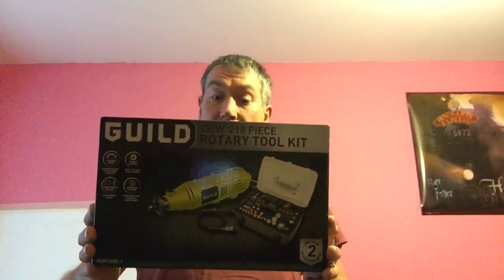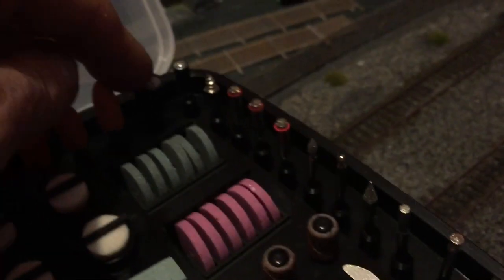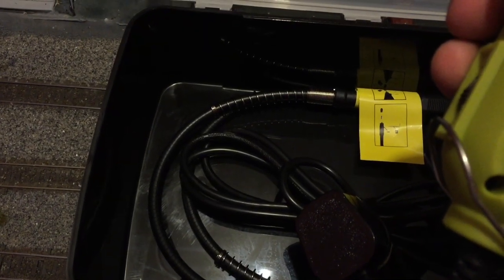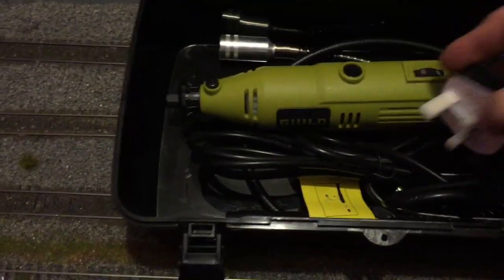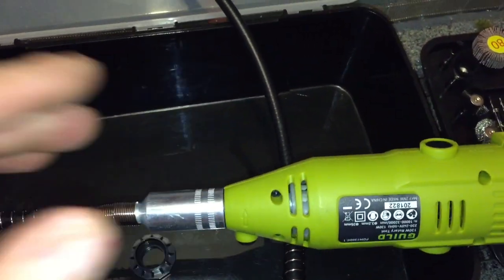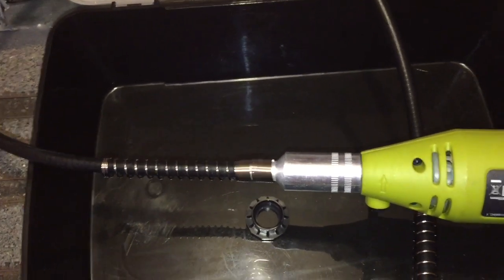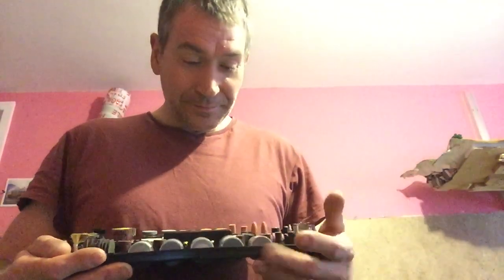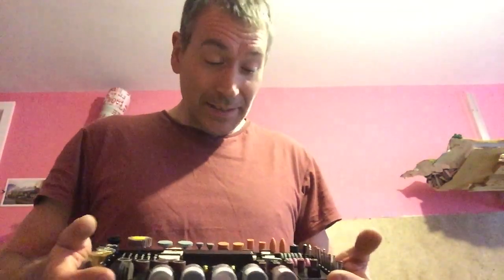Multi tool review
My view on the guild multi tool